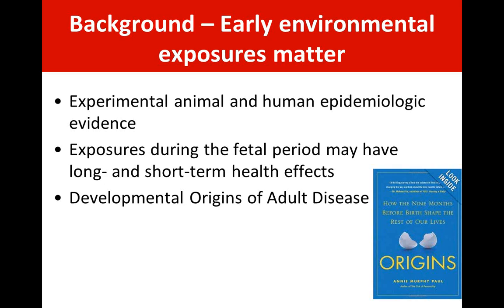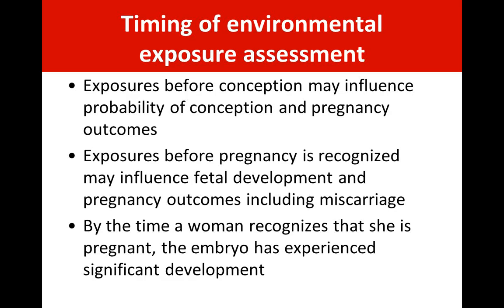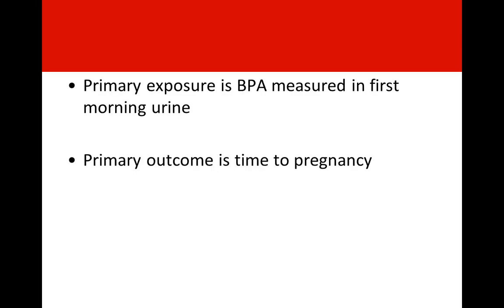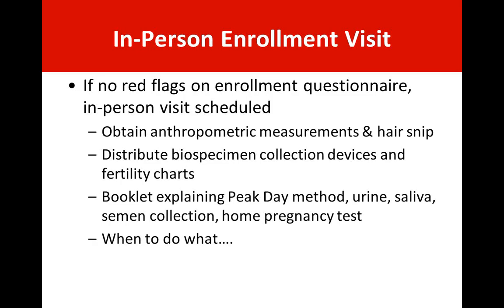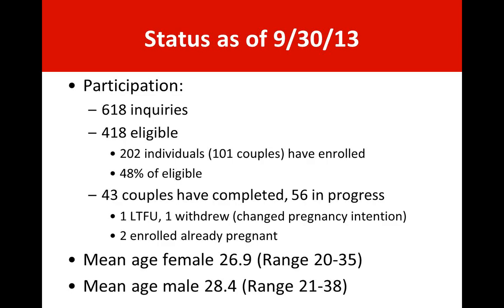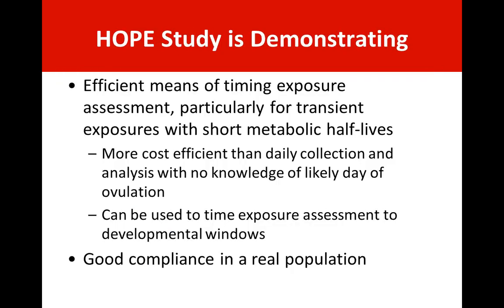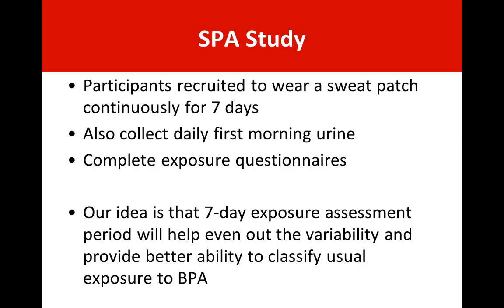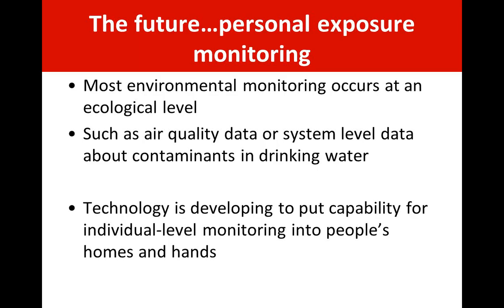A New Paradigm for Exposure Assessment: HOPE and Beyond